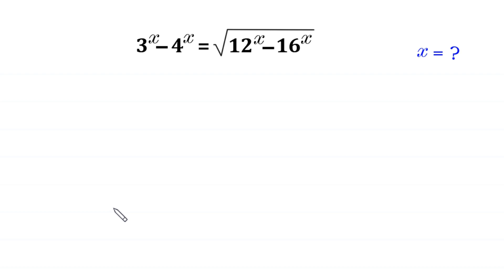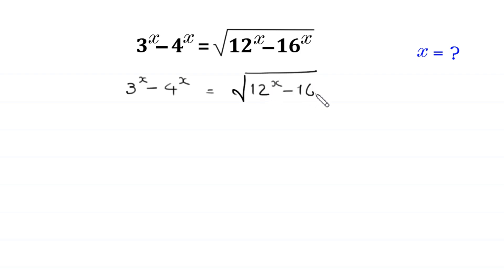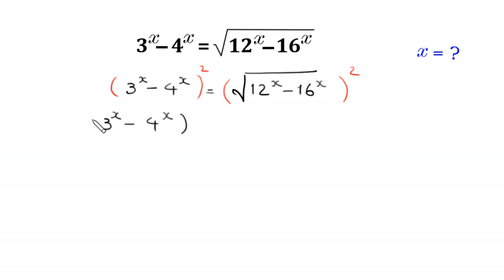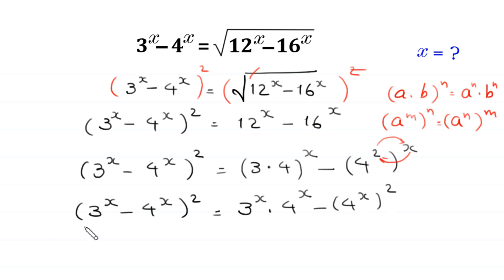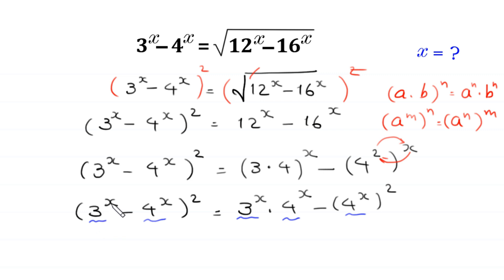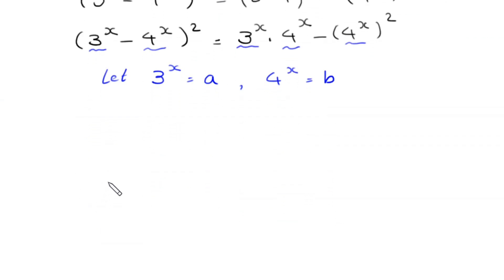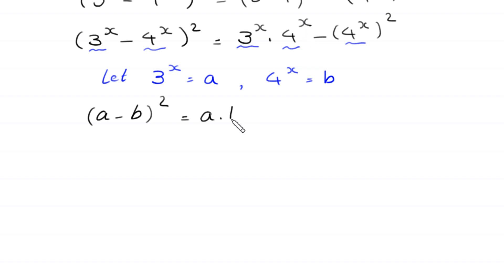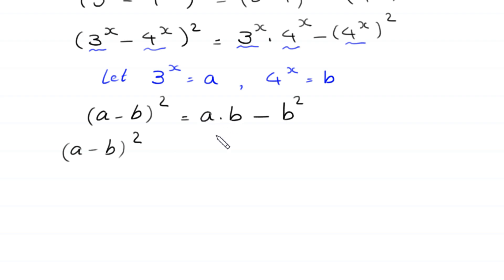A Nice Algebra Problem | Math Olympiad | x = ?